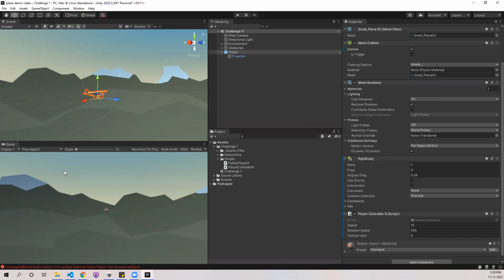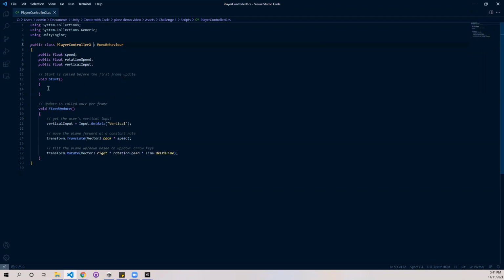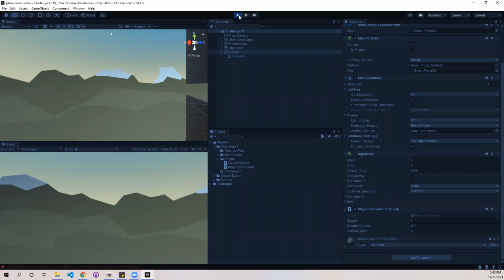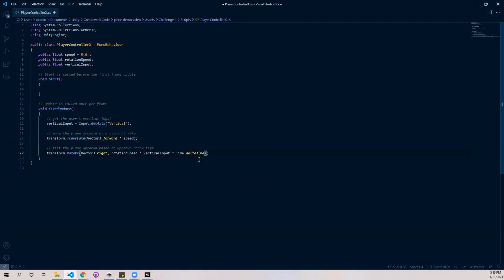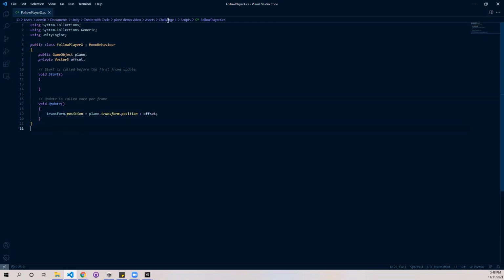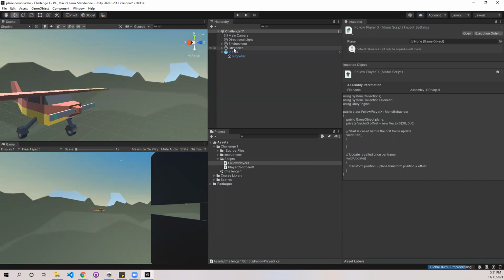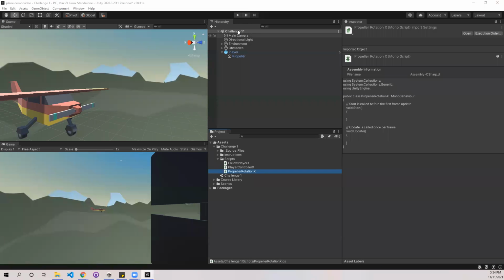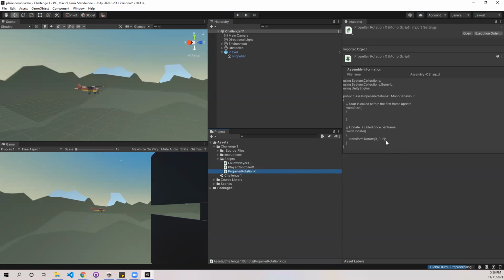Unity Junior Dev path Challenge one overview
small walkthrough for the first challenge in the junior developer path. fixing bugs to get a plane to move through obstacles.
challenges
- plane is going backwards
- plane is moving too fast
- plane is tilting automatically
- camera is not in the correct spot. it is in front of the plane
- camera does not follow the plane
- BONUS get the propeller to move